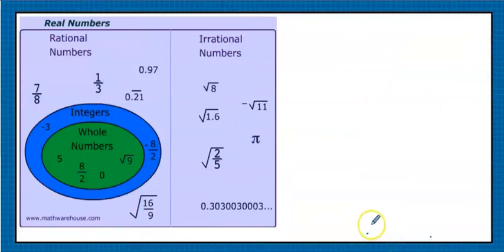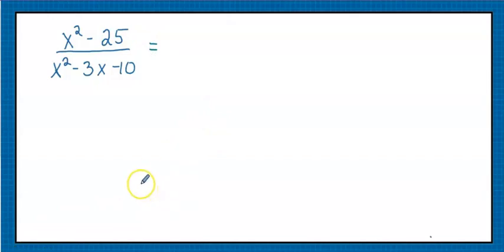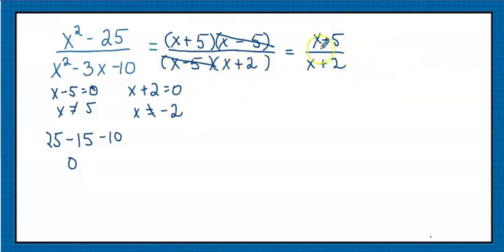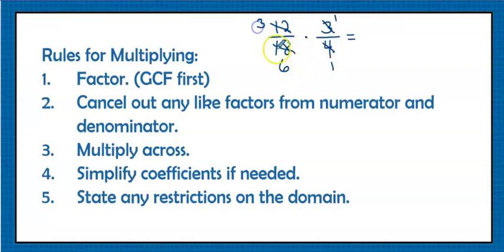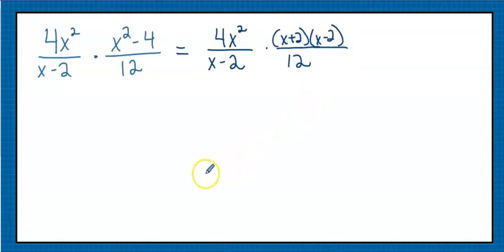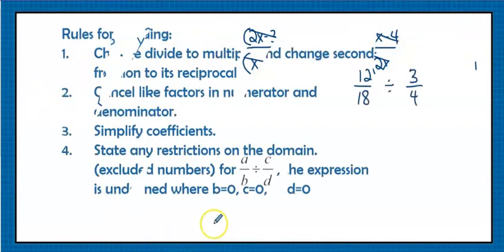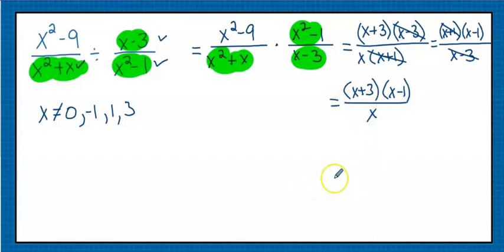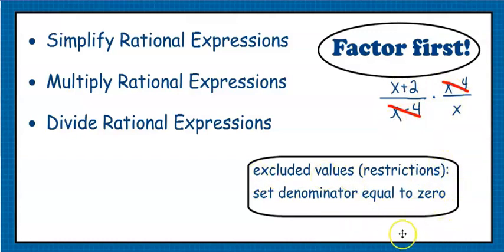Math 3 Unit 4 Lesson 1 Rational Expressions Simplify Multiply Divide